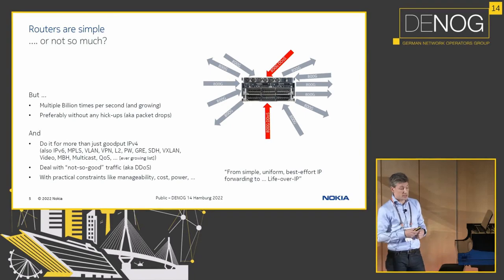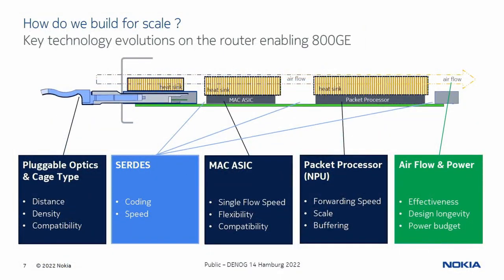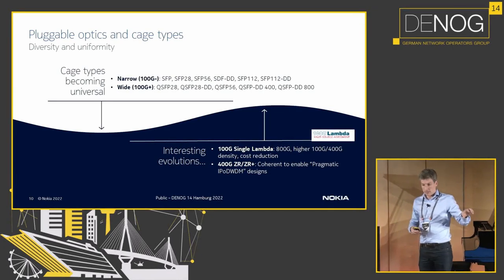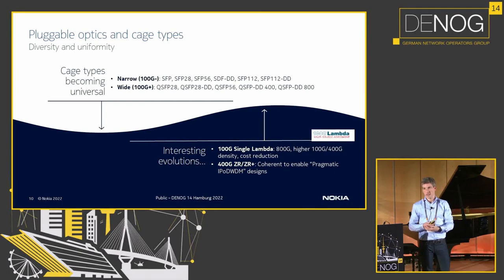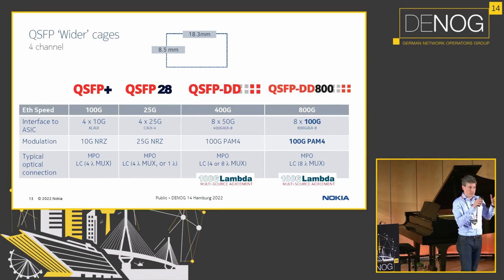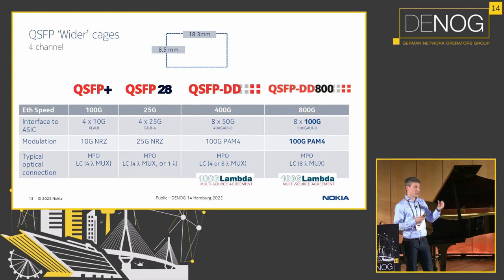DENOG14 Get ready for the 800 GE reality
The wave of 400GE IP routing satisfied the increased bandwidth demand observed during the global pandemic with many optical module variants emerging depending on use case, cost and technology. Technology has evolved since, and routers with 800GE interfaces are now available giving early adopters many benefits from power and density perspective.
This presentation provides a unique insight in what technology advancements were required to realize such capacity increase. It touches on considerations such as optical interface technologies (and interworking), power, cooling and system design necessary to interconnect your systems at 800GE interface capacity.

Speaker: Jonas Vermeulen